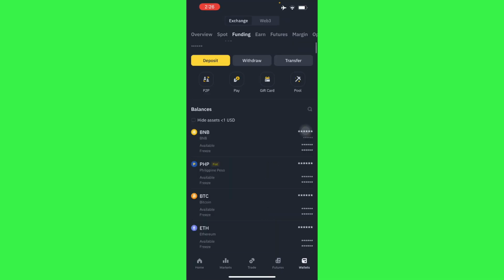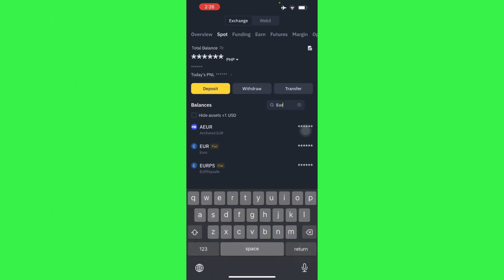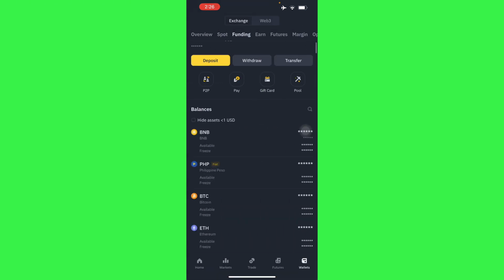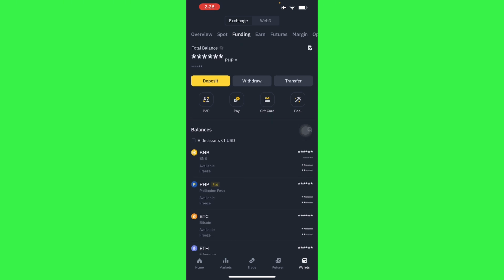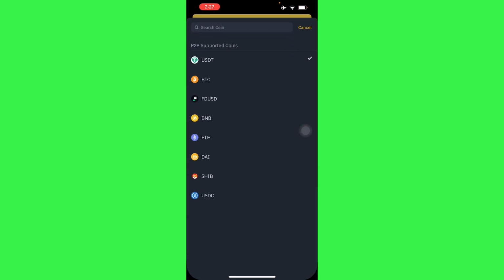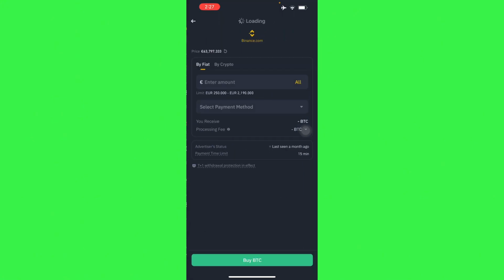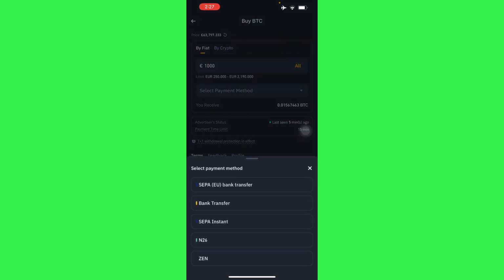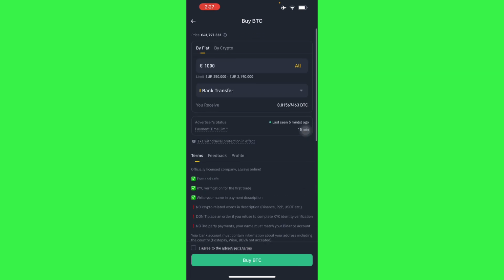How To Convert Bitcon To Euro On Binance | Tutorial 2025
In this step-by-step tutorial video, learn how to effortlessly convert your Bitcoin to Euro on the popular cryptocurrency exchange platform, Binance. Discover the simple process of exchanging your digital currency, ensuring a smooth transition from Bitcoin to Euro, all within the secure and user-friendly interface of Binance. Join us as we guide you through the necessary steps, providing valuable insights and tips along the way. Start converting your Bitcoin to Euro today with ease, using Binance as your trusted platform.